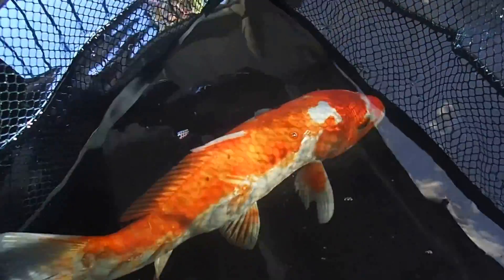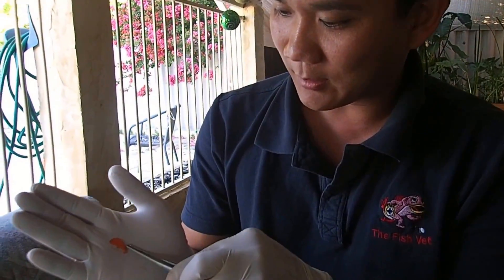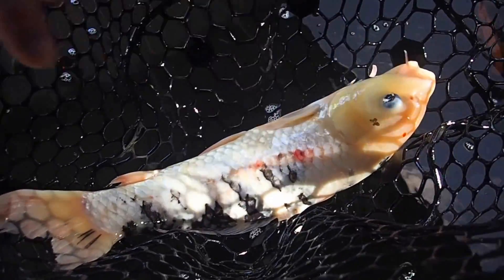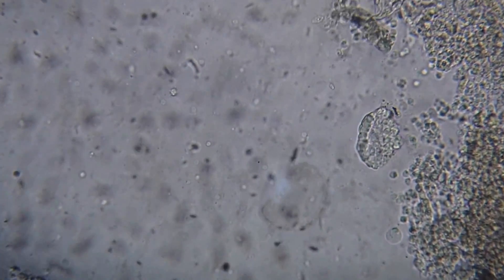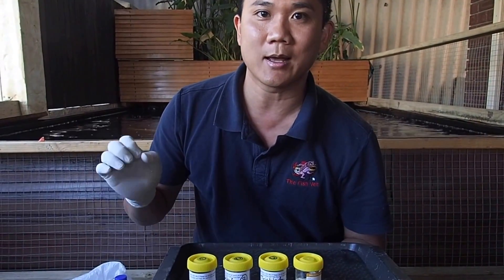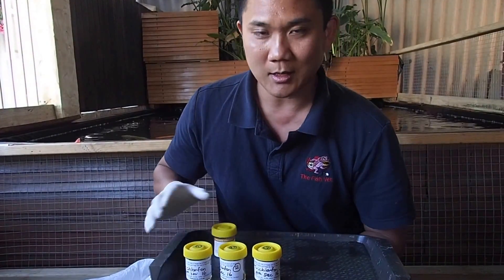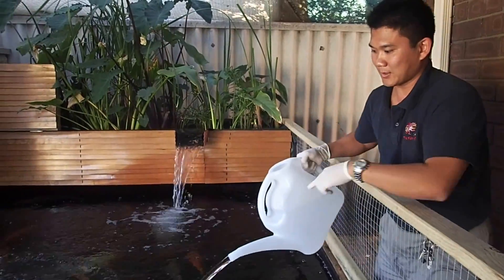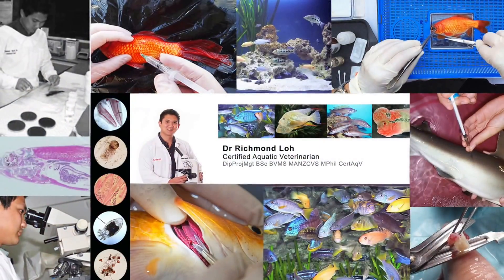Treating Koi Pond parasites, Costia, flukes, fish scratching themselves and developing ulcers.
This population of fish presented with skin ulcers, flashing and deaths. We discover this is more than just a simple parasitic problem and the treatment plan is tailored to the combination of diseases we diagnose.